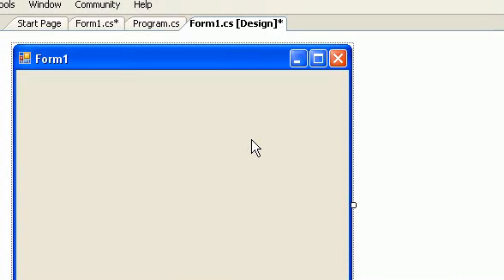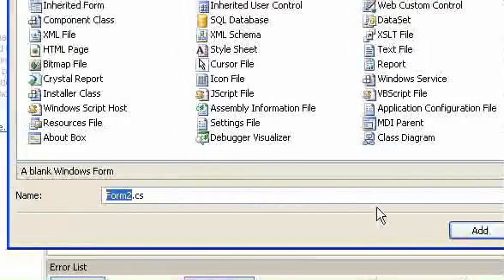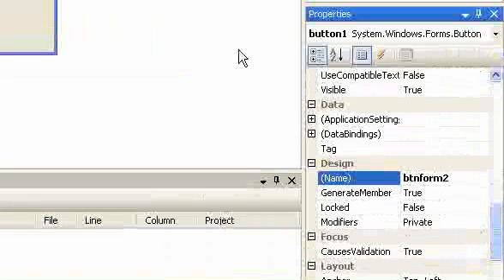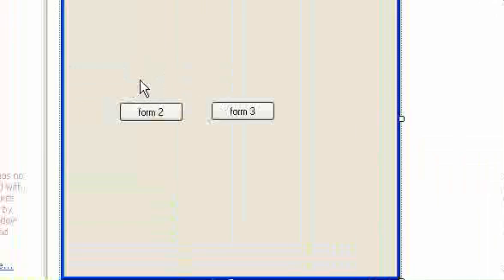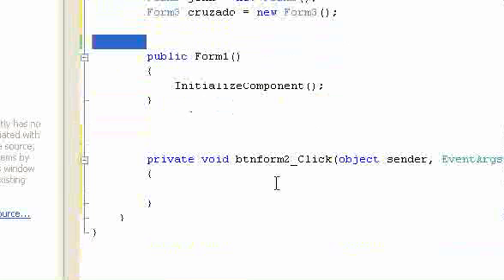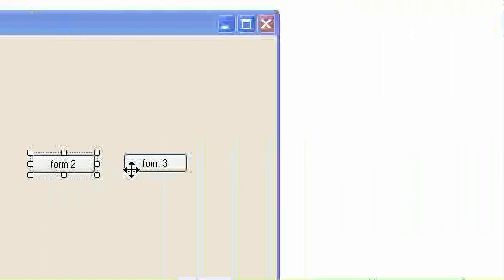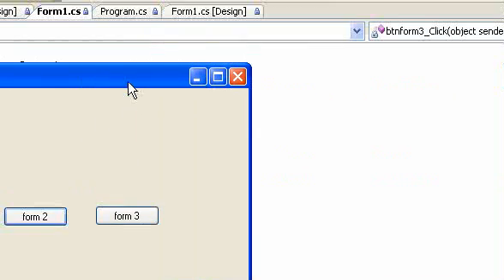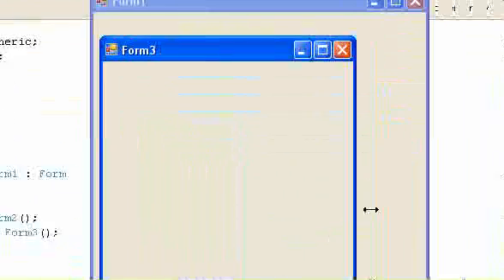Lesson 1. Link a Form c#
how to link a form on c#

hello guys just need some donation to continue my doing hello guys... i need some donatiton to continue making a tutorial or some soulution to ur project  thx...